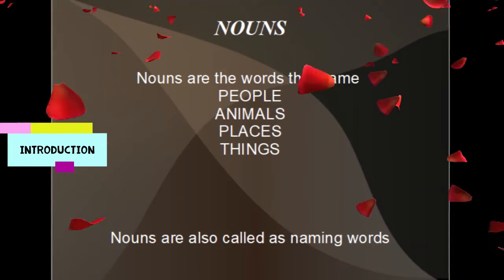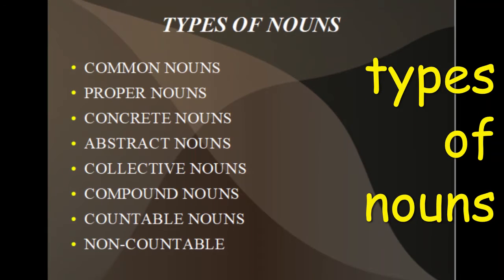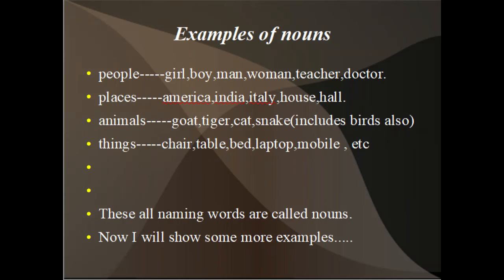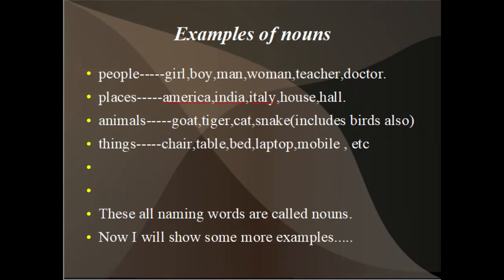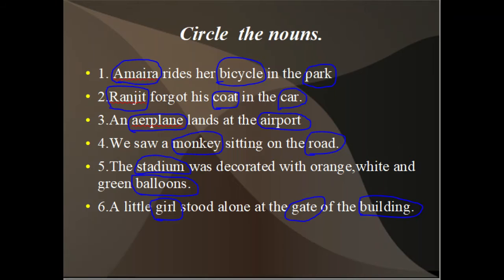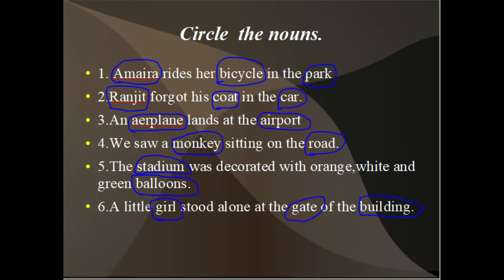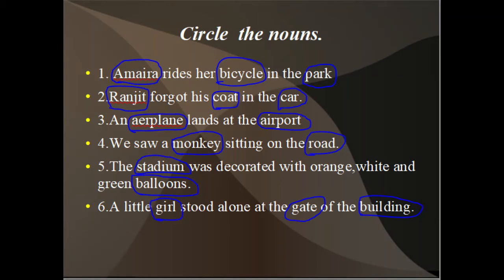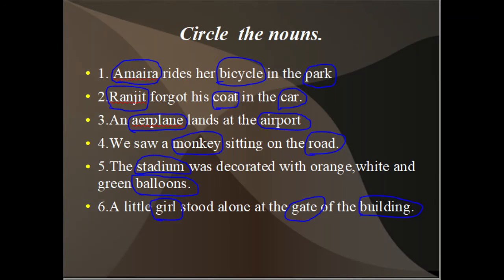ENGLISH GRAMMAR NOUNS | EPISODES-1